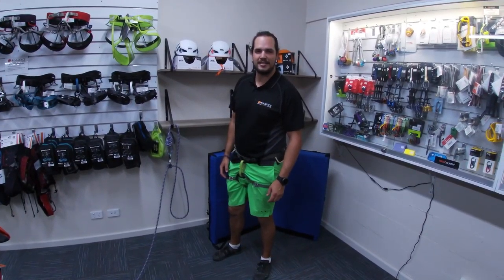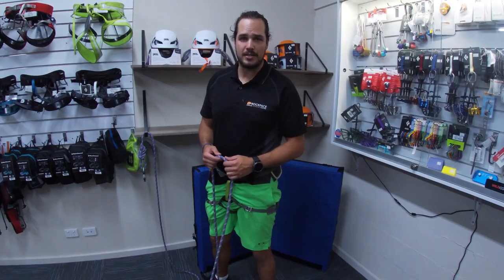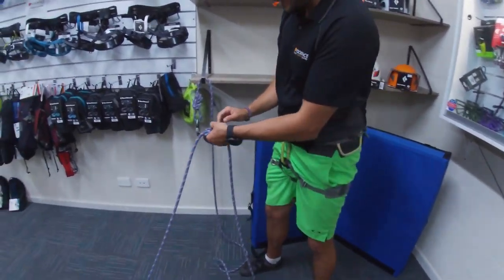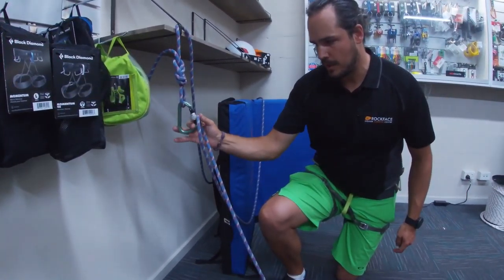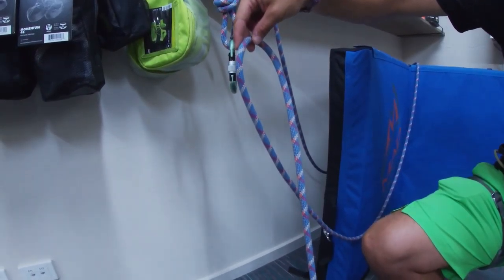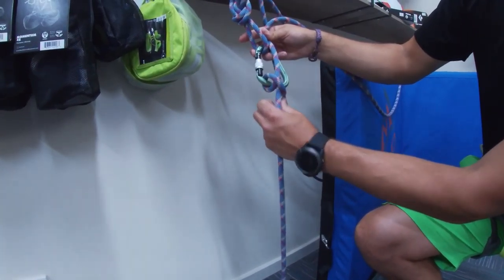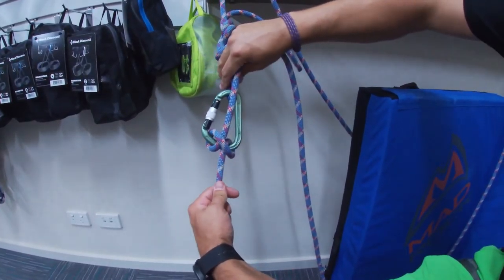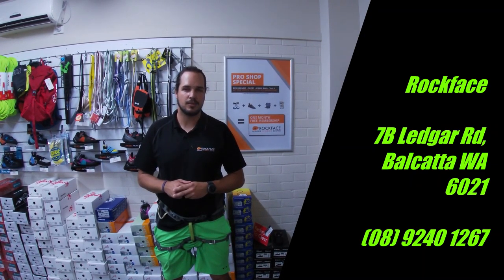Clove Hitch | Knot Techniques and Instruction| Rockface Climbing Gym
In this video, Tim from Rockface Indoor Climbing Gym shows us how to correctly do the Clove Hitch.

The Clove Hitch is a useful knot for attaching the middle of the rope to an anchor. It is quick and easy and will bear a significant load without sliding.

 This knot provides 4 distinct benefits:
1. Secure ourselves at the top of a climb instead of a personal anchor.  2.Useful if your belayer is knocked unconscious or otherwise out of commission.
3. Secure yourself quickly by tying a clove hitch to a carabiner attached to a bolt or piece of pro.
4. Pass something up or down to your climbing partner when you are separated on a climb.

Follow our channel to learn more tips and skills for Bouldering and Rock Climbing.

Or stop in and visit us at:  7B Ledgar Rd, Balcatta WA 6021